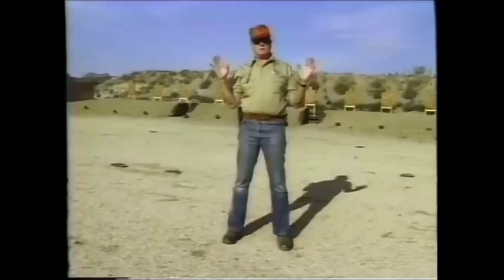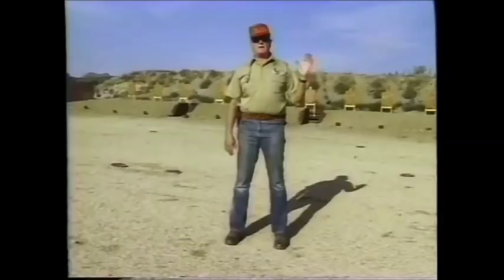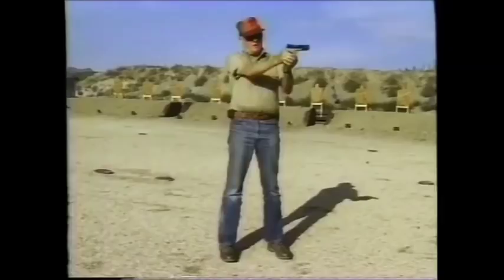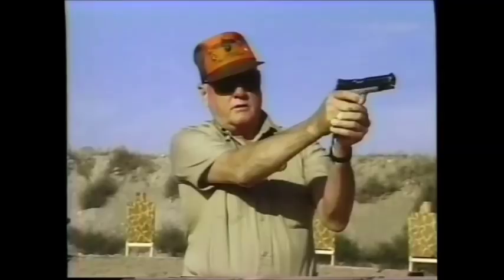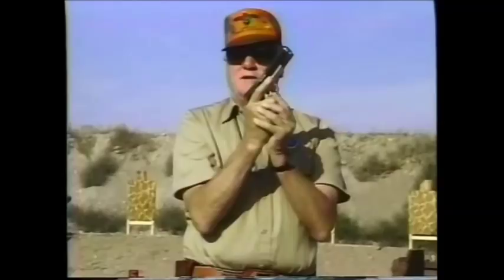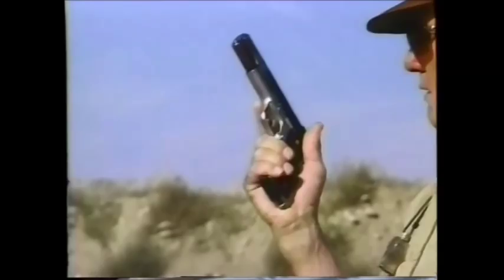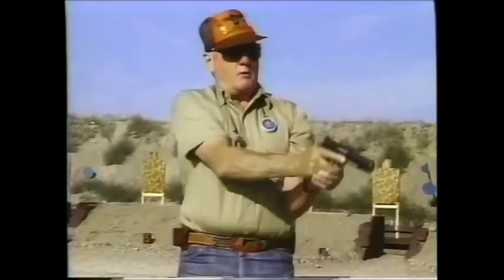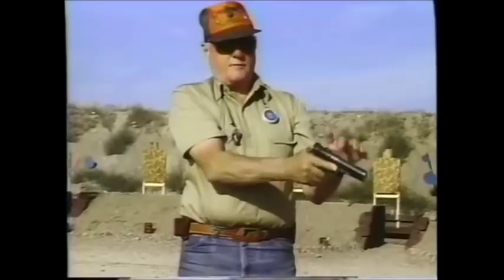The master speaks on: weaver stance